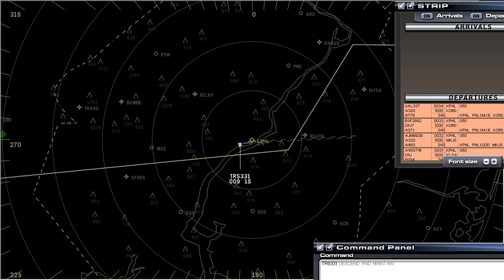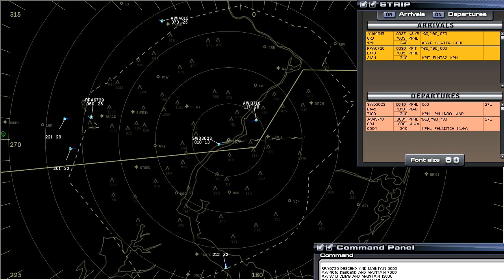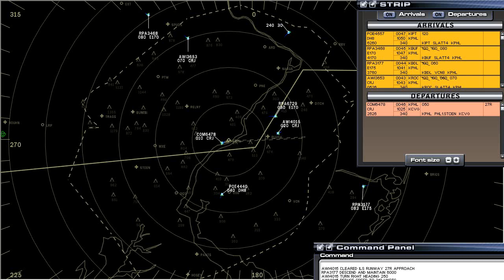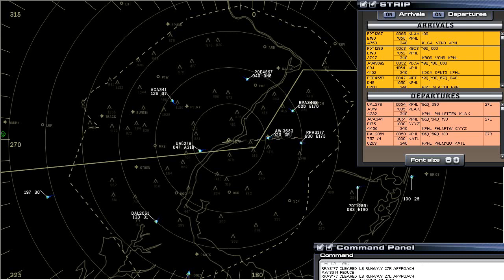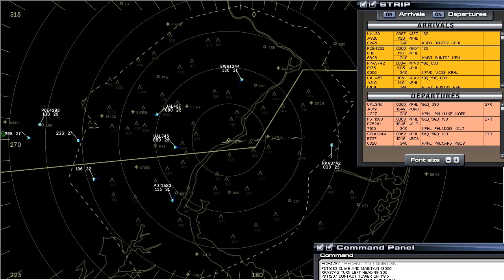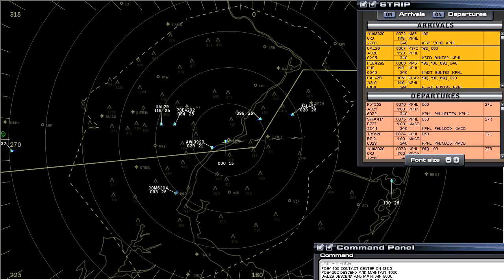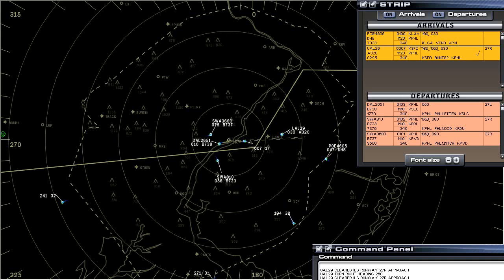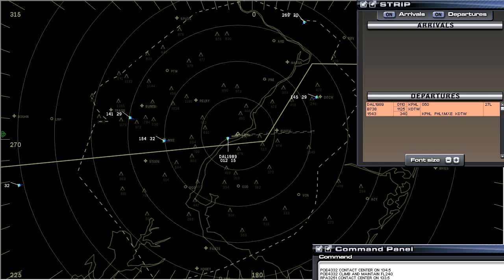Tracon!2012:SE - KPHL Philadelphia Tracon: Approach & Departures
This is our first full-length video!

Climb and maintain Flight Level 240 and experience what it's like to control aircraft traffic in a real-time ATC simulator program. Developed by FeelThere, Tracon!2012:SE is available in the Steam store. The simulator is pitched as: "...experience the thrill of being a real air traffic controller working on the approach/departure position."

Do you have a custom TRACON you'd like to share for the channel to feature? Send us a copy!